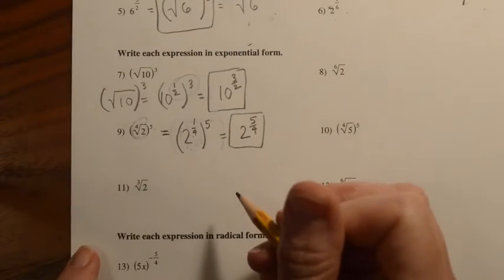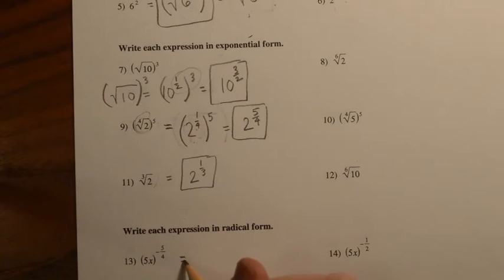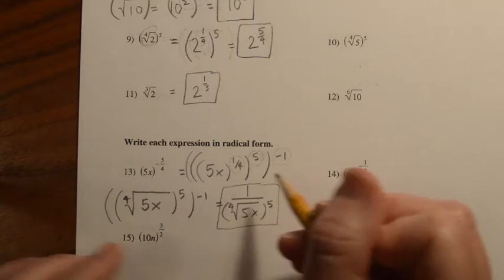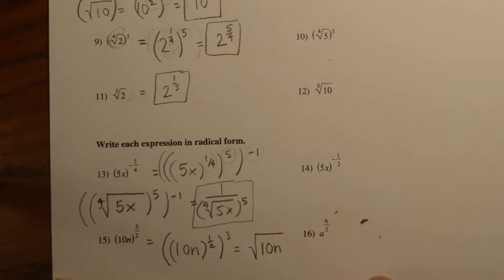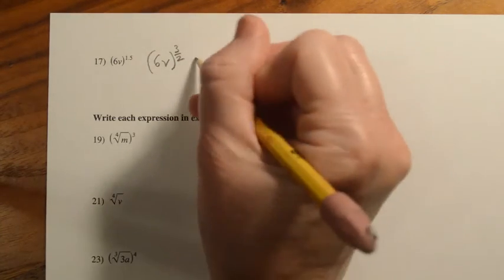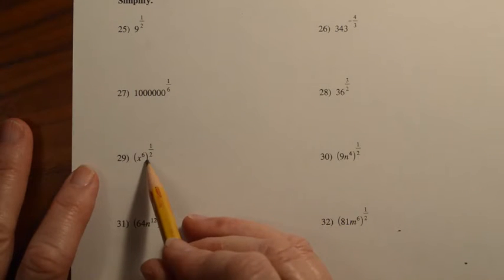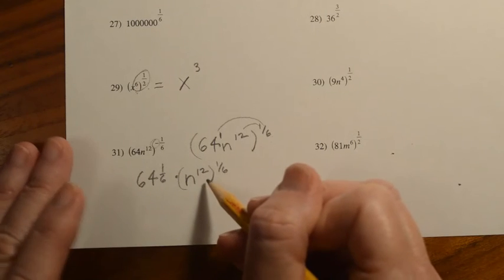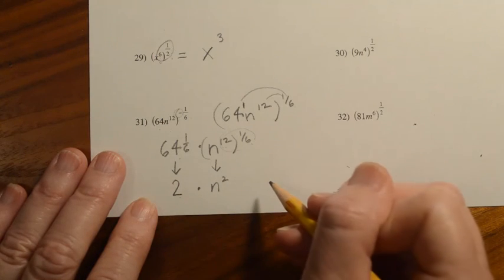beginning algebra fractional exponents 2